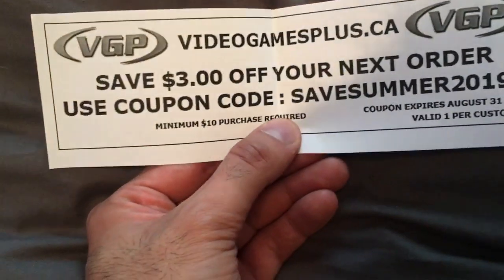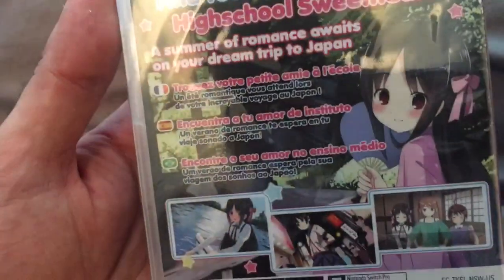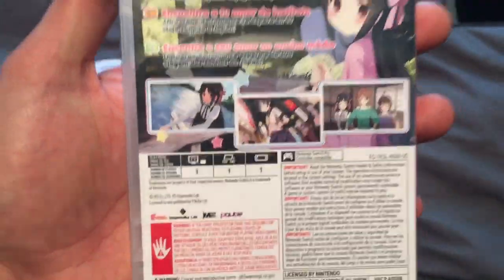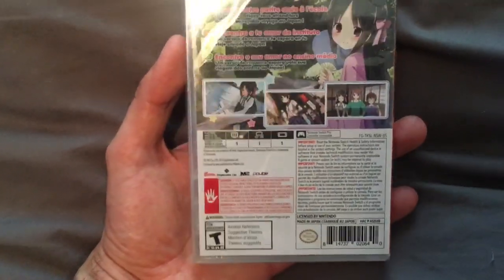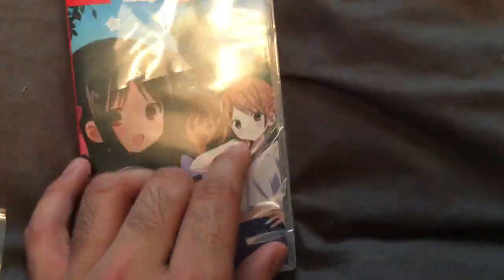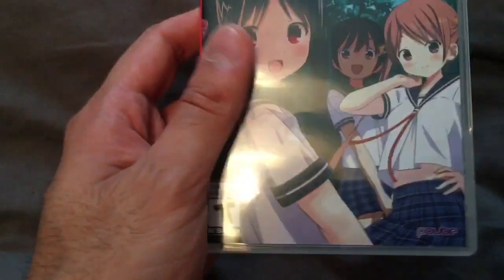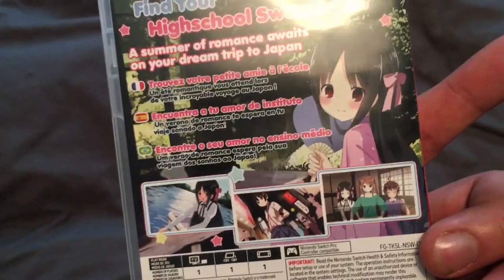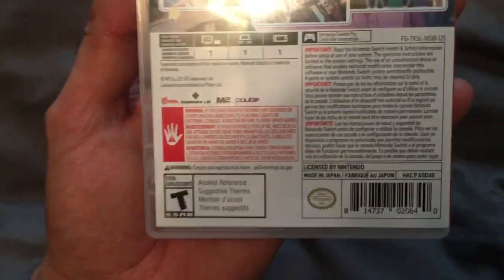Nintendo Switch: Limited Print VGP Tokyo School Life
Unboxing limited print of Tokyo School Life by VGP. VideoGamesPlus.ca